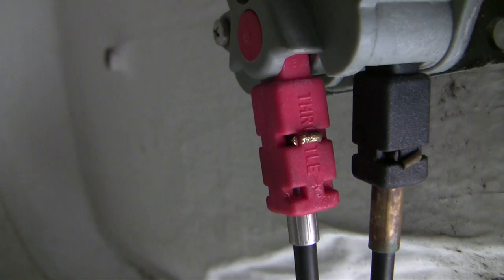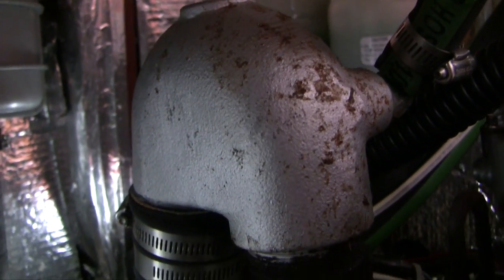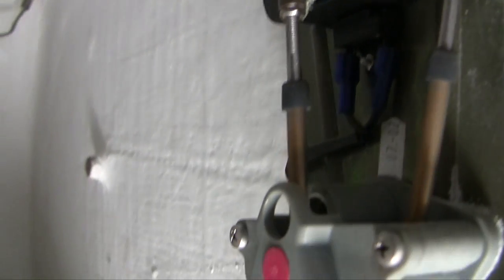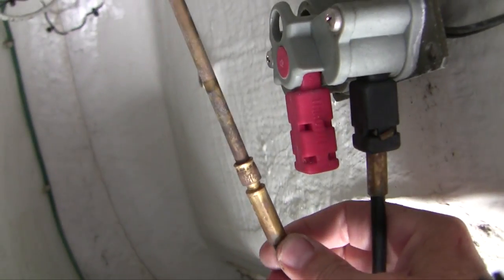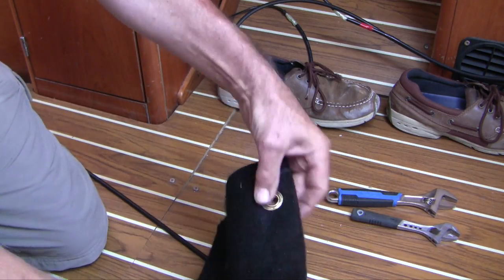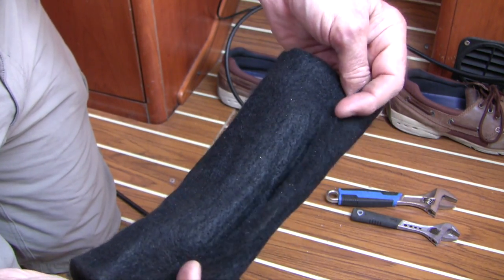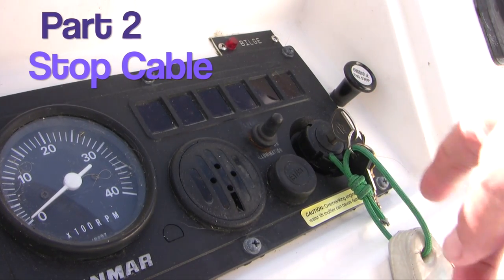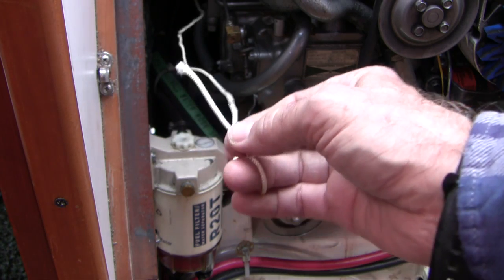How to replace Yanmar control cables on a boat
This video describes how I replaced the regulator and stop cables on a 3GM 30FC Yanmar marine diesel engine. A description of how these cables may fail is explained.

There are no guarantees the information provided here is accurate or safe. Always seek out information from as many sources as you can, and never trust one source for critical advice. Engine repair can be dangerous and risky in the wrong hands, and you need to decide if you are qualified and willing to accept those risks. Any misadventure you encounter if you decide to repair your vehicle is your responsibility.

Music at the beginning by Silent Partner, “Spring in My Step”.

Second music clip is by Silent Partner “Runaways”.

Music at the end is Fortaleza by Topher Mohr and Alex Elena.